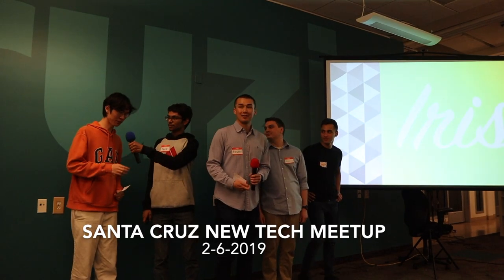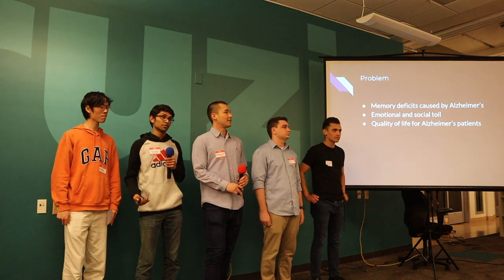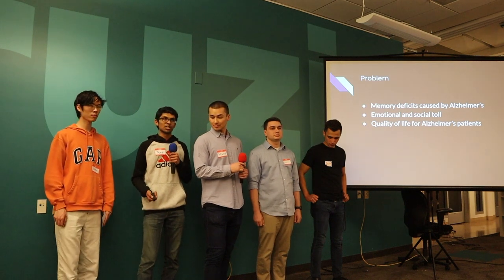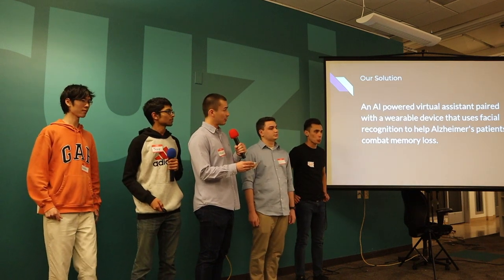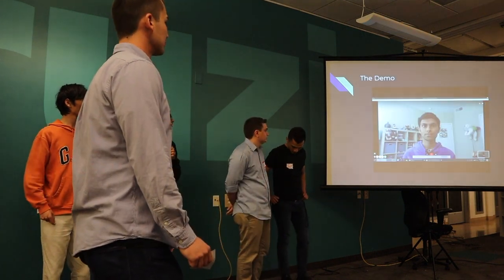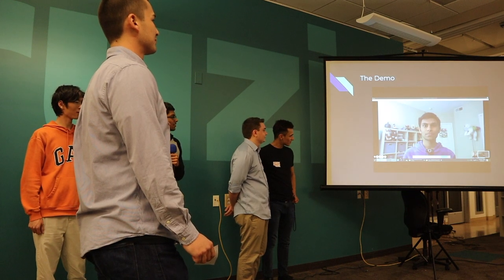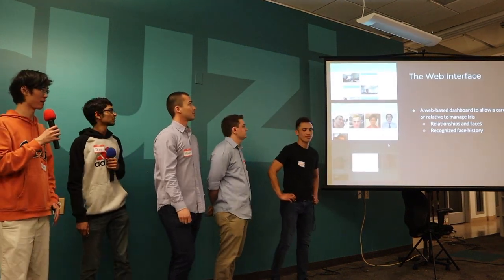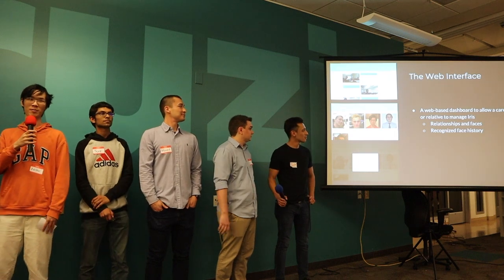Iris at The Santa Cruz New Tech Meetup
Iris is an AI powered virtual assistant that uses facial recognition to help Alzheimer's patients combat memory loss.